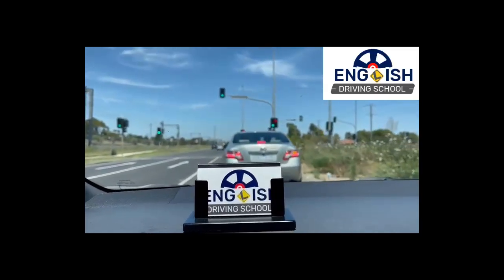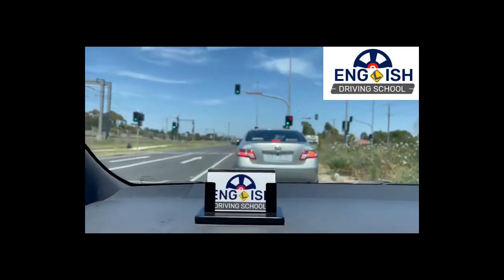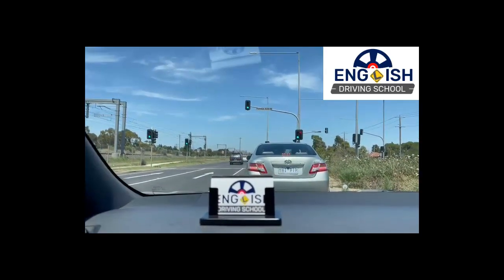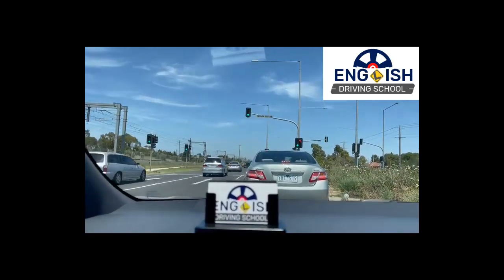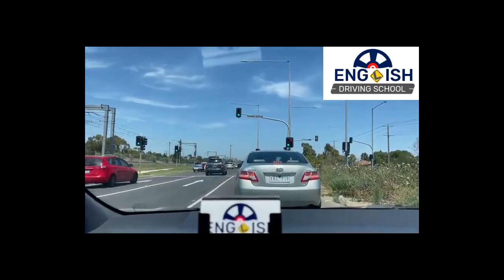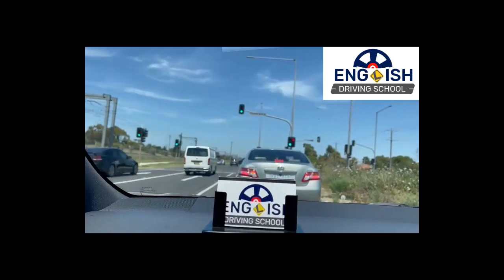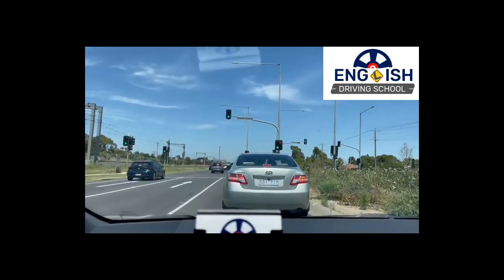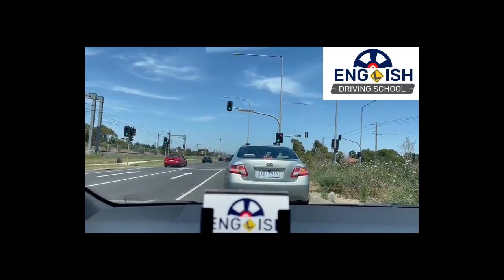Coolaroo VicRoad LTC | Tips On Cracking The U-turn I Get Your VicRoads Driver's Licence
The best driving school in your area
We are here in Victoria to offer you are quality Driving Lessons with certified driving instructors
Hello Viewers!
Welcome back to yet another exciting and super informative video. We at English Driving School are determined to help all the learners out there. If you have any confusion regarding the driving test Victoria Coolaroo and want to have an in-depth knowledge of three-point turn, making U-turn, on different Coolaroo Driving Test Routes, you will find it all on our YouTube Channel.
In this video, we will share with you how you can make a U-turn on Real Coolaroo Test Route. Right now, we are at the Pascoe Vale Road for a learners practice test. making a U-turn is a crucial and critical part of the driving test Coolaroo. Usually, during the last five minutes of the driving test Victoria, the driving instructor Coolaroo asks the Coolaroo Test Route learner to make a U-Turn. The learners usually panic in such situations and make a mistake.
This video is meant to clear all your confusion, and we at English driving school Coolaroo will explain all the tips of making a U-Turn at the Coolaroo testing center with you. The first thing to keep in mind while making a U-Turn is to give way to all other vehicles on the road. The Coolaroo VicRoads instructor at the Coolaroo License Testing Centre will majorly focus on the fact that your car is giving enough space and way to other vehicles on the road during the learners test or VicRoads driving test Coolaroo or not.
Keep in mind that the Coolaroo test route is going to be super busy during your test. Stop at the signal at the driving test route Coolaroo and make a U-turn while giving way to all other vehicles coming your way at the Coolaroo testing route.
This is all for today’s video. We will be back again soon with another exciting and informative video.